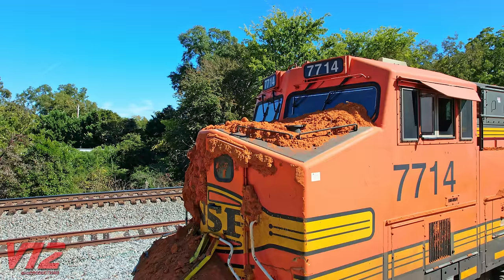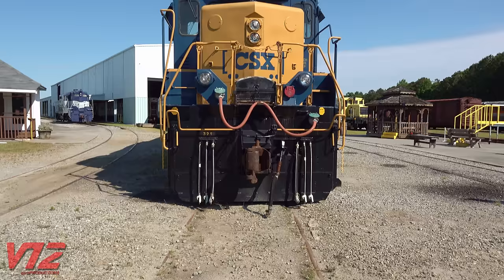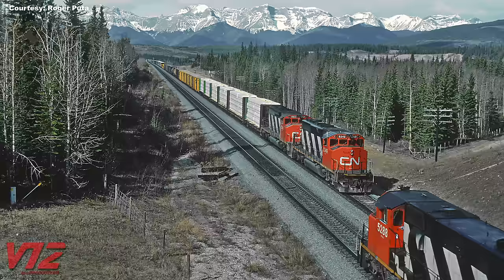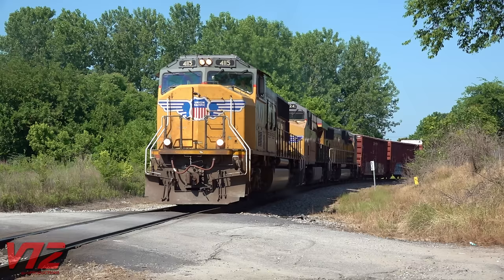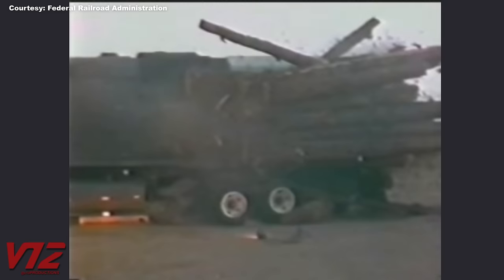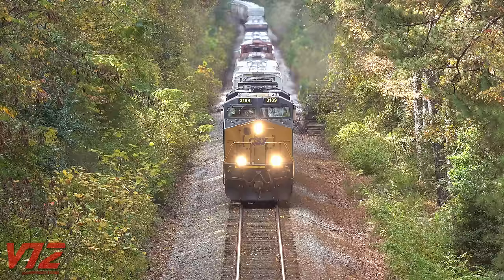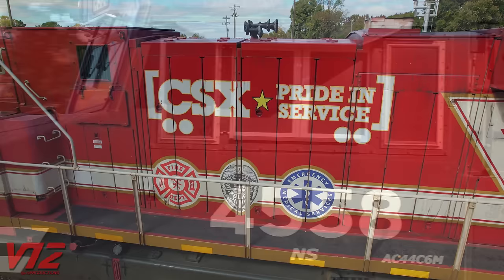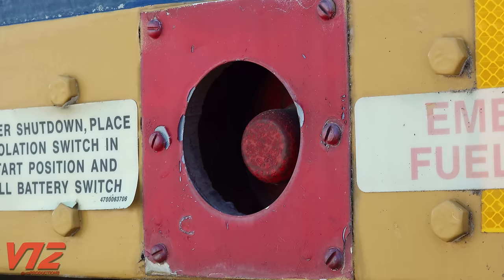How SAFE are Locomotives?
How safe are the locomotives that pull North American freight trains? Well, as you might imagine, they're pretty tough!